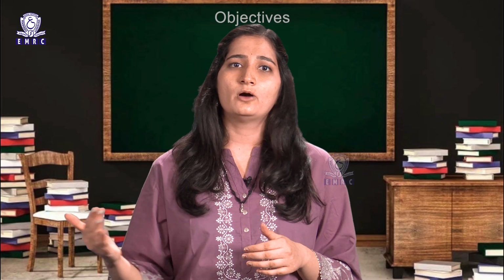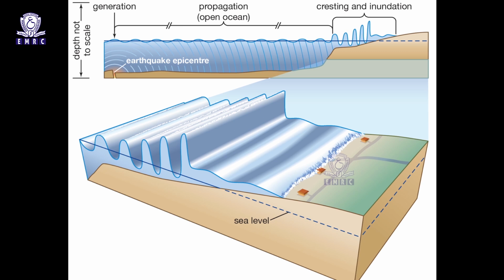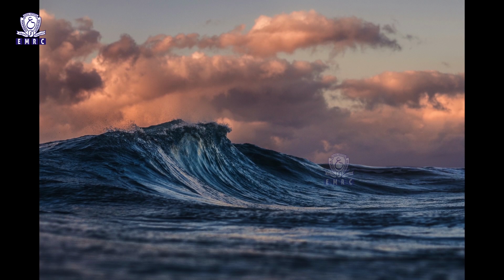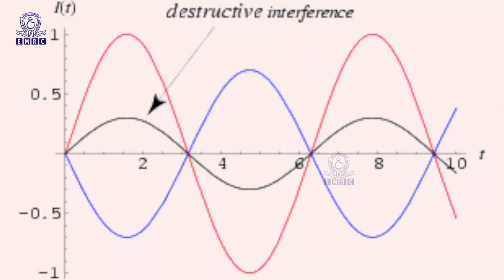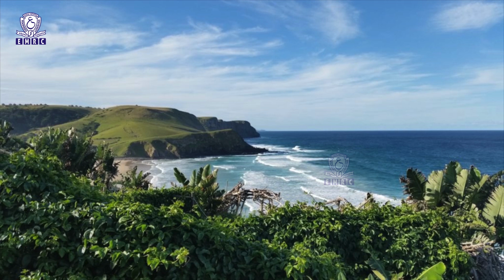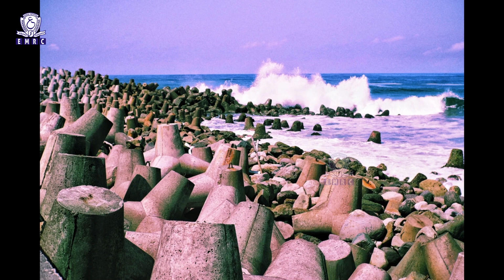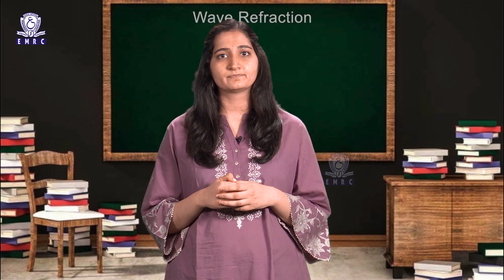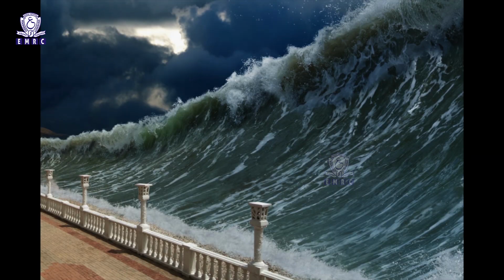36 OCEAN WAVES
Geography
Climatology
36 OCEAN WAVES
OBJECTIVES:
After going through this lesson you will be able to understand the ocean waves and their characteristics, Tsunami.
geography climatology OCEAN WAVES#emrc#